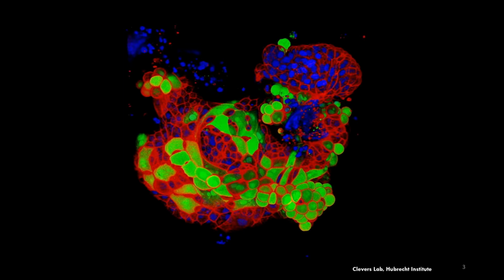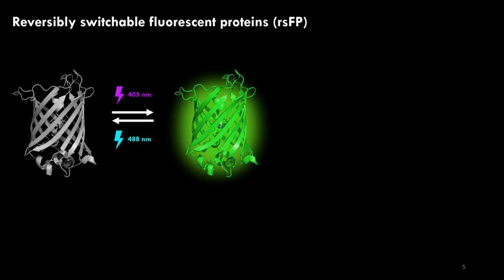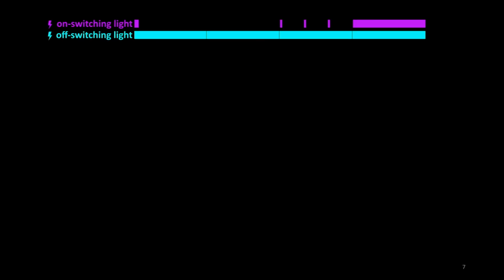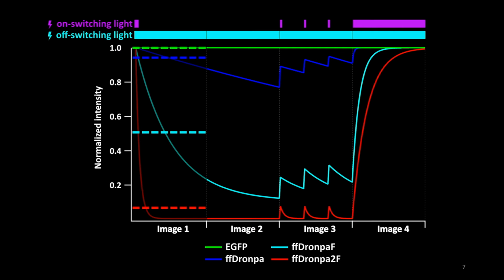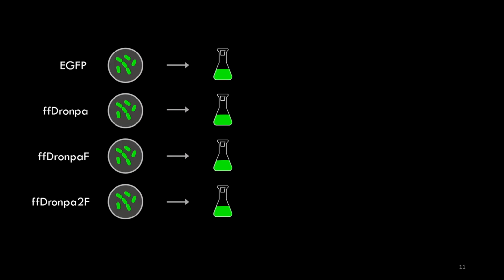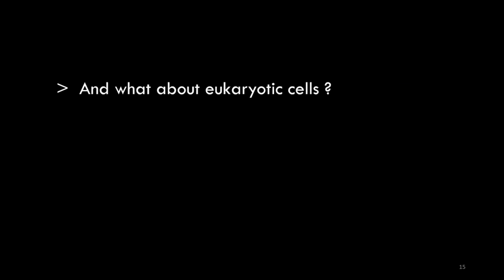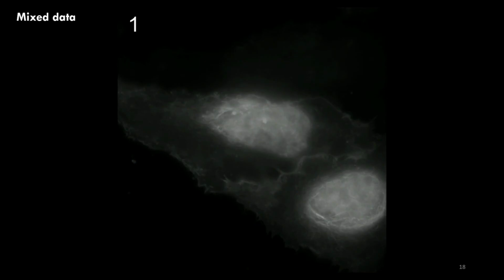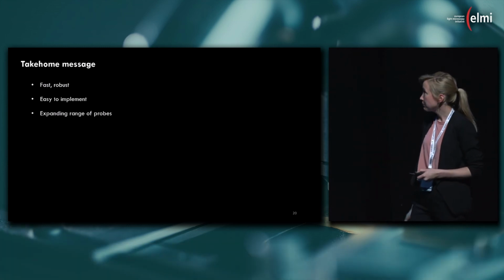Hana Valenta: Separation of overlapping fluorophores using intra-exposure excitation modulation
Talk given by Hana Valenta during ELMI2022 entitled ”Separation of spectrally overlapping fluorophores using intra-exposure excitation modulation”.

ELMI2022 was held in Turku (Finland) in June 2022 and organised by Turku Bioimaging.